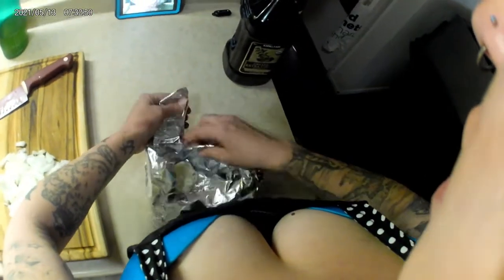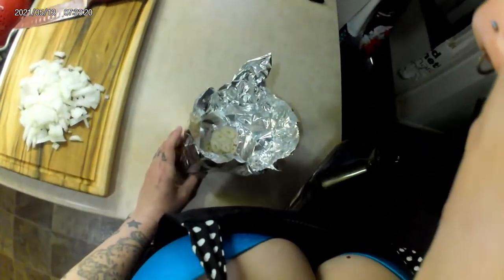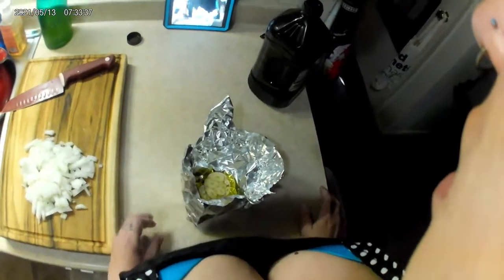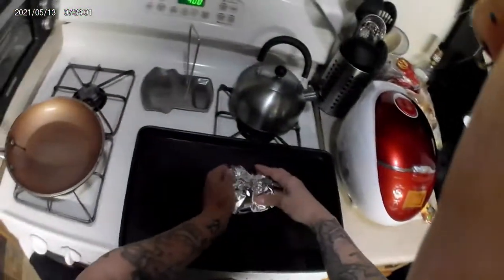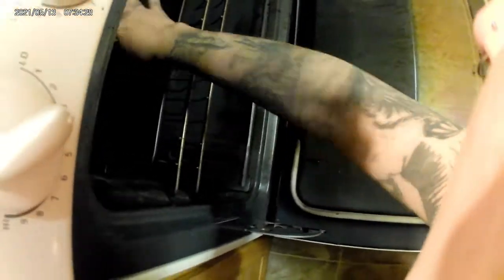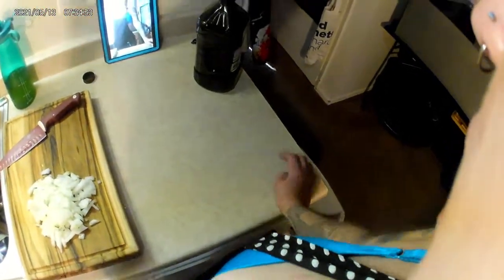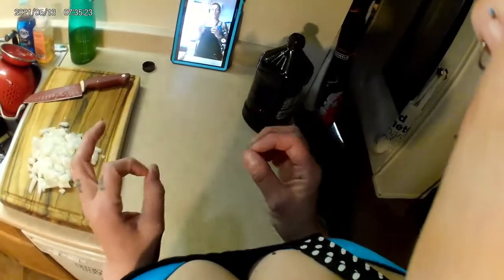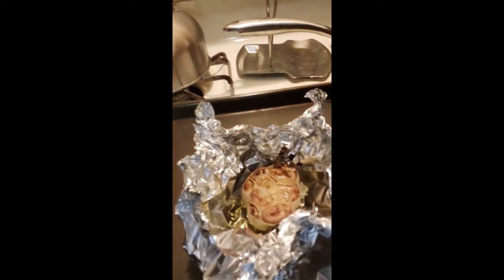Roasted Garlic in the Oven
I'll teach you how to roast up some garlic in  the oven and how long you can keep it for.